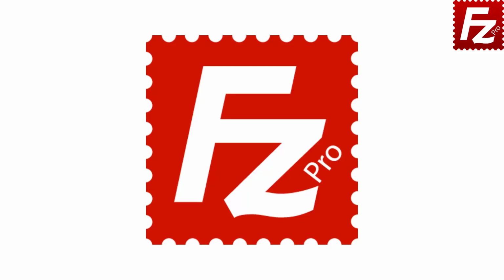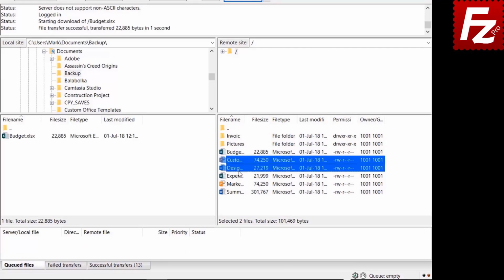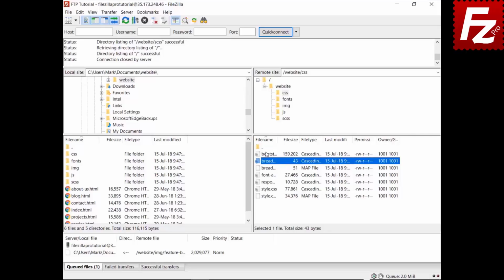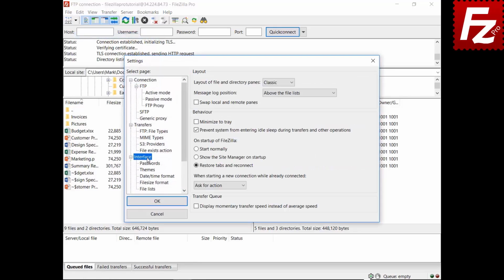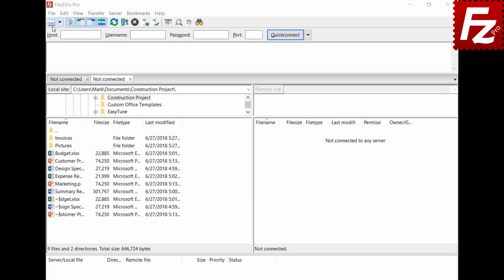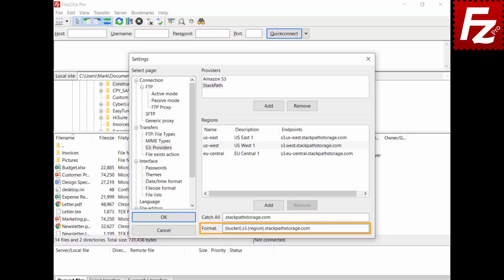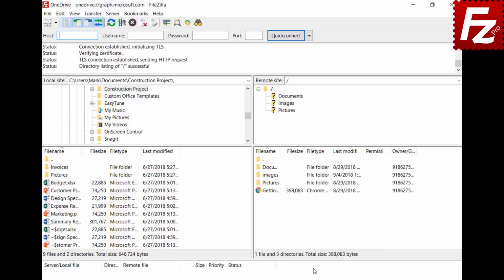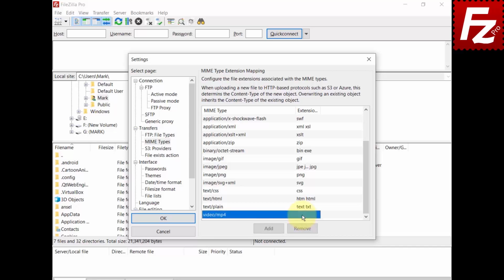FileZilla Pro Complete Tutorial with Backblaze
This video collects ALL FileZilla Pro tutorials, included how to connect to Backblaze B2.

Chapters:

00 - 00:00 - Introduction
01 - 00:22 - How to Install FileZilla Pro on Windows
02 - 02:17 - How to Register and Deregister FileZilla Pro
03 - 03:50 - How to Register FileZilla Pro Offline
04 - 05:17 - How FTP, FTPS, SFTP works
05 - 10:53 - Quickconnect bar
06 - 11:40 - Site Manager
07 - 14:06 - Site Manager Entries
08 - 14:44 - How to transfer files with FTP and FTPS
09 - 17:42 - How to fix troubleshooting
10 - 18:48 - How to update your Blog
11 - 20:33 - Three things you might not know about FileZilla and FileZilla Pro: Drag and Drop, FTP Test, Multiple Connection.
12 - 22:16 - Three additional things you might not know about FileZilla and FileZilla Pro: Copy Current Connection to Site Manager, Manual Transfer, Server Reconnect.
13 - 23:32 - Preserve Timestamps
14 - 24:40 - New Three things you might not know about FileZilla and FileZilla Pro:Default Directories, Setup Check for Updates Frequency, FTP Active Mode.
15 - 26:32 - New Three additional things you might not know about FileZilla and FileZilla Pro: Organize Site Manager, Configure the list sorting order, Connect from the quickconnect bar for one time only connections.
16 - 28:21 - FileZilla Pro Master Password Setting
17 - 31:02 - How to search files - How to use comparative search
18 - 35:39 - How to configure FileZilla Pro simultaneous transfers
19 - 36:37 - How to connect to an SFTP server
20 - 39:18 - How to set up FTP File Transfer Types
21 - 41:16 - Transfer Queue
22 - 44:33 - Directories Comparison
23 - 46:01 - Directory Filter
24 - 48:46 - Tabbed Browsing
25 - 50:23 - Editing Remote Files
26 - 52:48 - FileZilla Bookmarks
27 - 54:51 - How to configure FileZilla Pro Defaults File fzdefaults.xml
28 - 56:35 - Interface Settings
29 - 1:00:07 - Site Synchronization
30 - 1:02:34 - Settings Backup and Restore
31 - 1:04:35 - Enable FileZilla Logging
32 - 1:06:22 - Connect to a running Amazon EC2 instance
33 - 1:07:40 - FileZilla Pro to connect to Amazon S3 cloud service
34 - 1:08:56 - How to connect to S3 Compatible Storage
35 - 1:11:16 - How to connect to Cloudflare R2 Cloud Storage
36 - 1:12:18 - File Synchronization
37 - 1:14:25 - Managing Amazon S3 Canned ACLs
38 - 1:15:30 - How to use AWS config and credentials files
39 - 1:16:17 - Configuring Amazon S3 Storage Class
40 - 1:17:17 - S3 File Properties
41 - 1:19:01 - Amazon S3 Server Side Encryption
42 - 1:20:51 - How to connect to Alibaba Cloud
43 - 1:22:23 - How to connect to StackPath Object Storage
44 - 1:23:52 - How to connect to Wasabi Storage
45 - 1:25:22 - S3 Lifecycle Policies Management
46 - 1:27:51 - How to connect to Microsoft Azure Cloud
47 - 1:29:17 - How to connect to Google Drive
48 - 1:30:38 - How to Share Google Drive Files
49 - 1:32:20 - How to Download Google Document
50 - 1:33:19 - How to connect to Google Cloud
51 - 1:34:58 - Configuring FileZilla Pro for Google Cloud Storage with Service Account
52 - 1:36:05 - How to connect to Dropbox
53 - 1:36:54 - How to Share Files and Directories on Dropbox
55 - 1:40:44 -  How to share files with OneDrive
56 - 1:43:43 - Sharing files on the cloud via temporary URLs
57 - 1:44:57 - Token based Authentication Made Easy
58 - 1:46:58 - How to connect to BackBlaze B2
59 - 1:48:00 - How to connect to WebDAV
60 - 1:49:02 - How to connect to OpenStack Swift - OpenStack Cloud service
61 - 1:50:01 - How to connect to Rackspace Cloud Storage
62 - 1:51:01 - How to connect to Box
63 - 1:52:07 - How to Create Box Shared Links and Collaborations with FileZilla Pro
64 - 1:54:46 - How to configure FileZilla Pro to connect to Tardigrade Distributed Cloud Storage
65 - 1:55:42 - MIME Types
66 - 1:57:03 - FileZilla Pro features